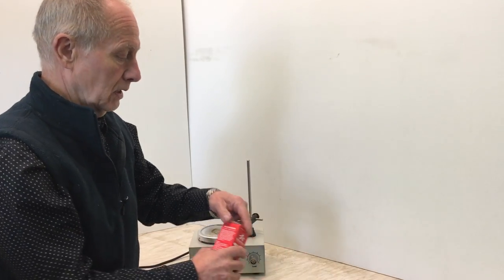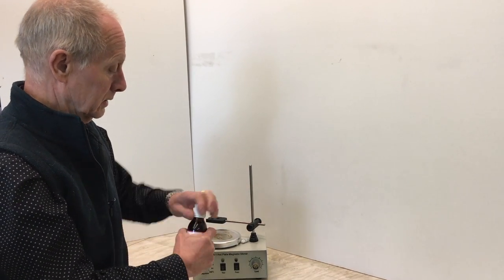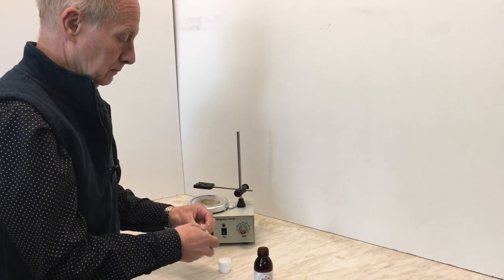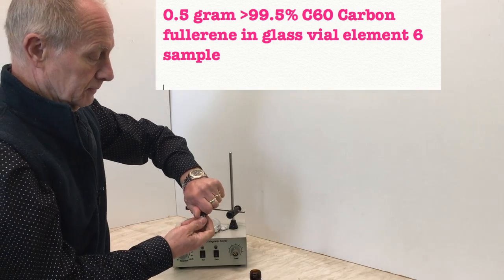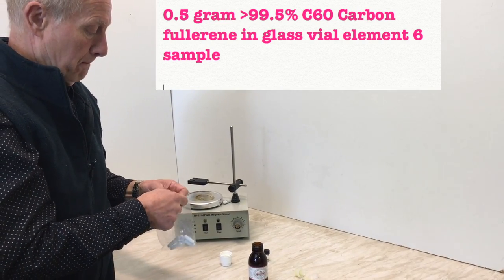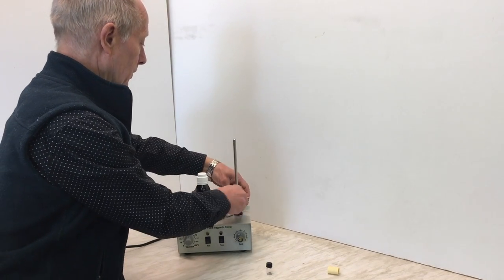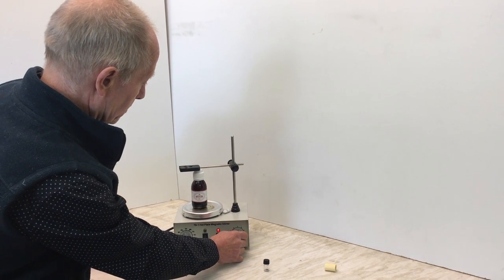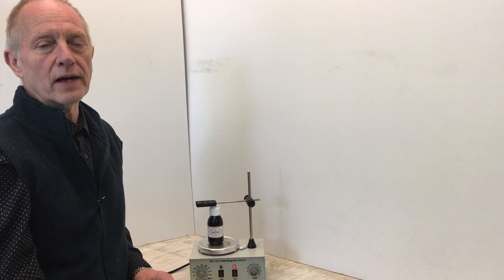C60 Black Seed Oil (How to make your own)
How to combine C60 fullerenes with black seed oil. Simple process using a magnetic stirrer running continuously for 2 weeks.
Please note this is for experimental purposes only.
I do not endorse any of the products mentioned.
It is not intended to provide medical advice or to take the place of medical advice or treatment from a personal physician. All viewers of this content are advised to consult their doctors or qualified health professionals regarding specific health questions.

Magnetic stirrer
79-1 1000ml Hot Plate Magnetic Stirrer Lab Heating Dual Control Stirring Mixer via @eBay_UK

The Blessed Seed Strong Cold-Pressed Black Seed Oil, 100ml The Blessed Seed via @AmazonUK

0.5 gram &gt;99.5% C60 Carbon fullerene in glass vial element 6 sample via @eBay_UK